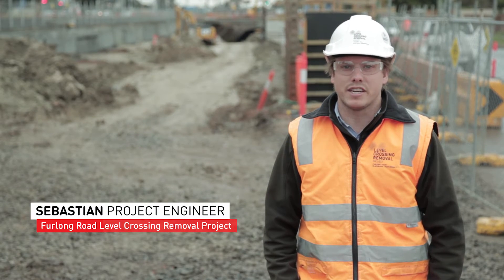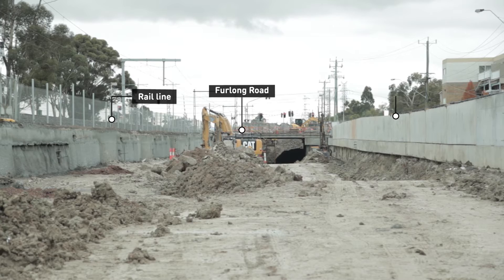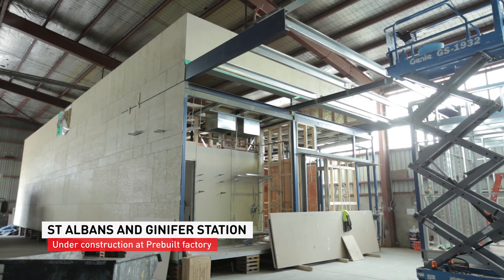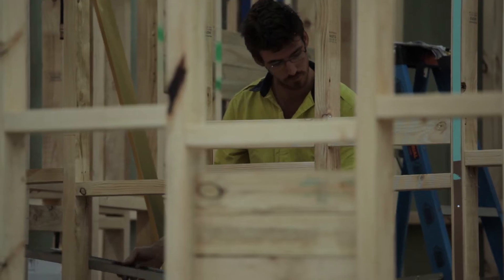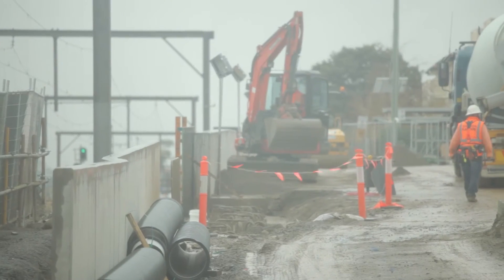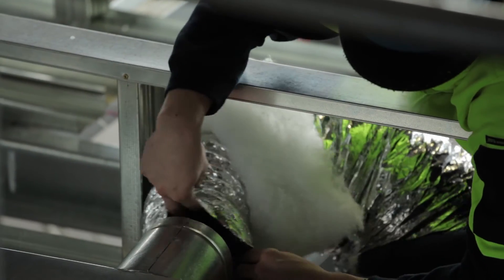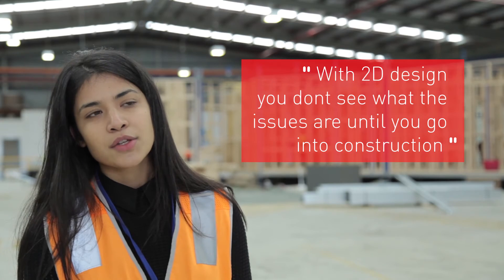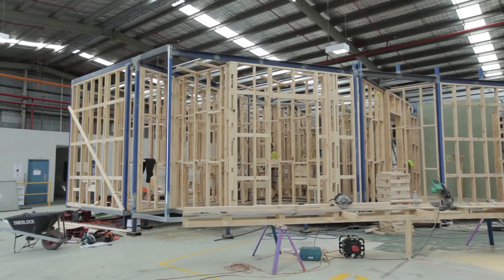Building modular train stations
The new train station buildings for St Albans and Ginifer are being built at an offsite factory in Kilsyth. Once the structures are ready, they will be transported and lifted into their final locations in St Albans, before additional onsite construction is undertaken to complete the buildings.

The planning of these stations involved use of 3D modelling where the team constructed all the plans via a 'digital build', allowing them to identify any clashes or coordination limitations which can then be resolved prior to installation onsite.